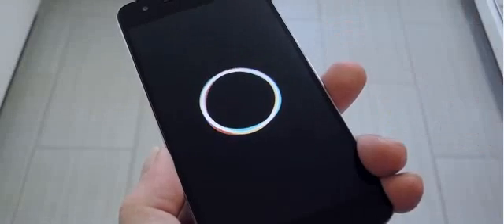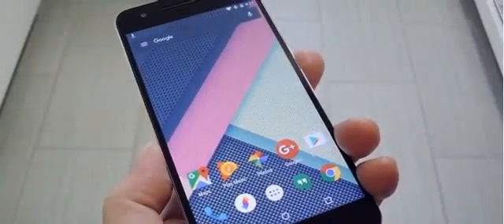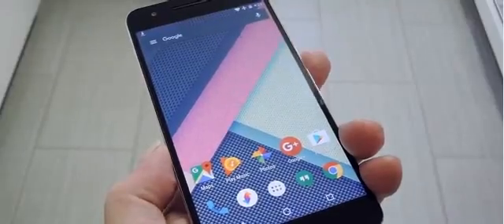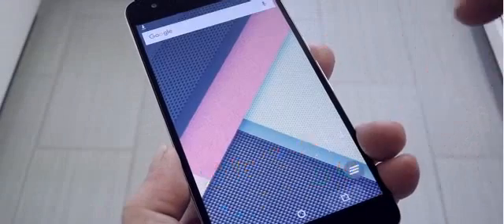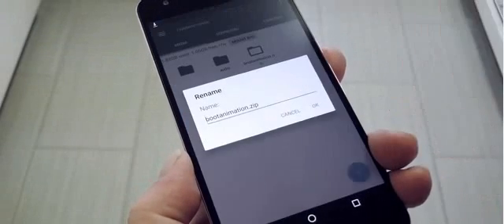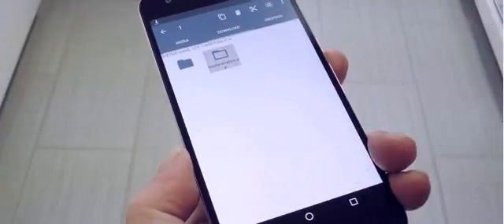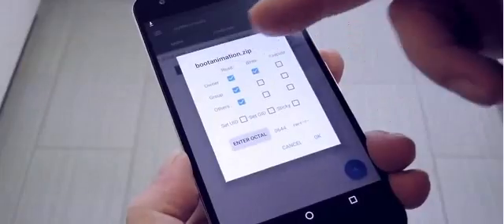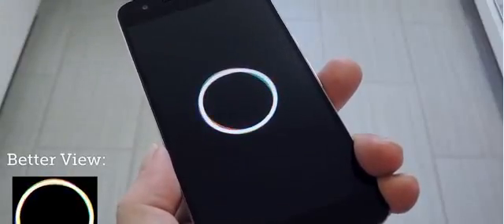[How-To] Get Android Nougat's New Boot Animation Right Now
[How-To] Get Android Nougat's New Boot Animation Right Now   NEW NEW